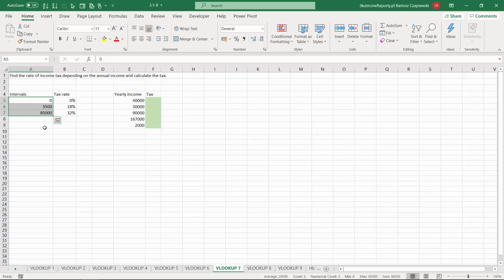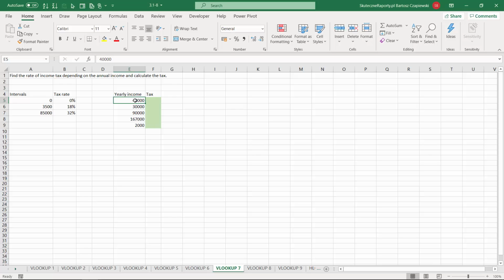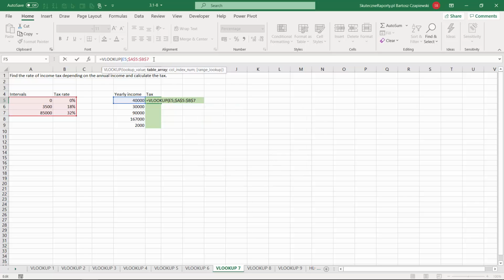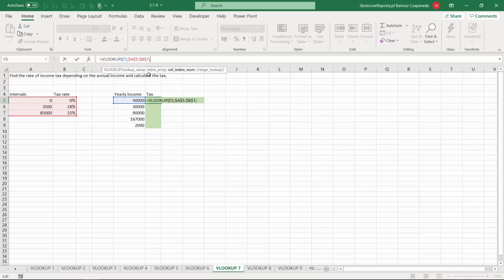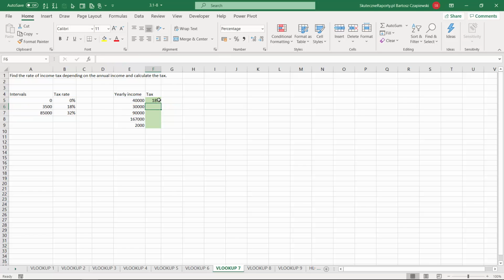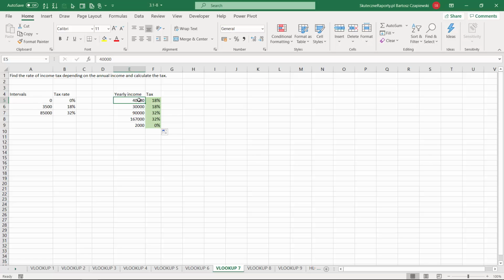3.6 VLOOKUP with TRUE (1/2) [Excel formulas & data operations | FREE ONLINE COURSE]